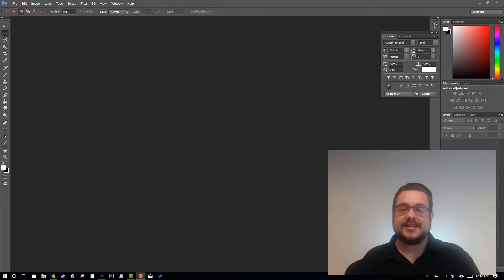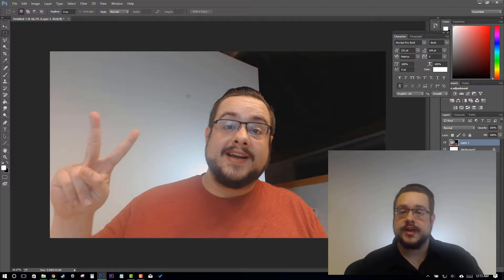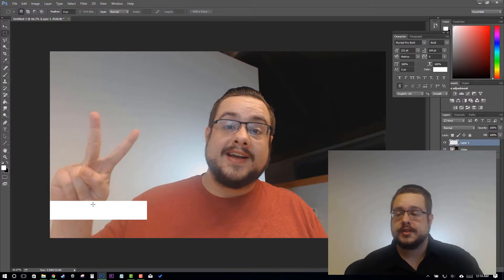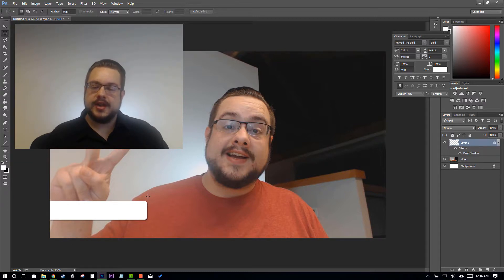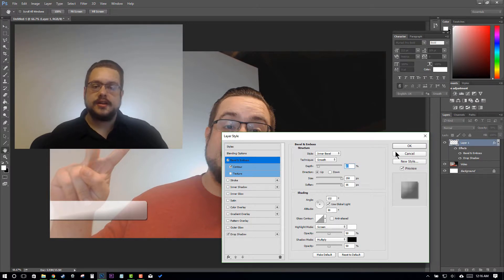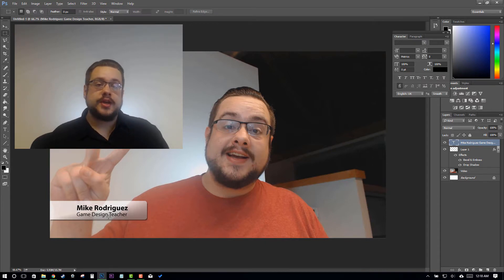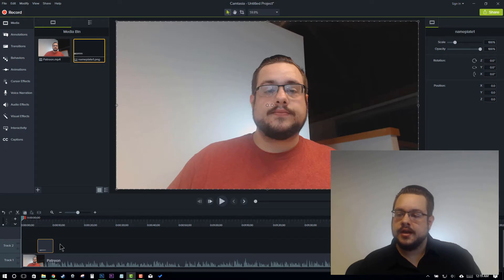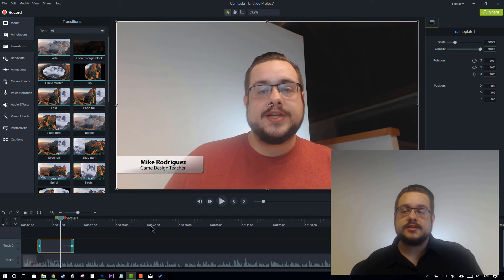How to create a video nameplate/title in Photoshop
How to create a video nameplate/title in Photoshop for use in Camtasia Studio!